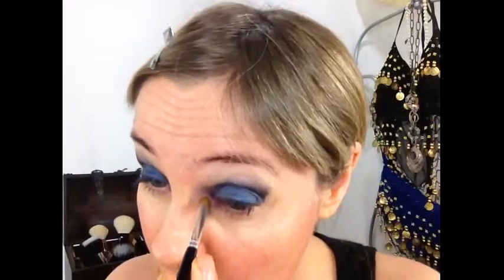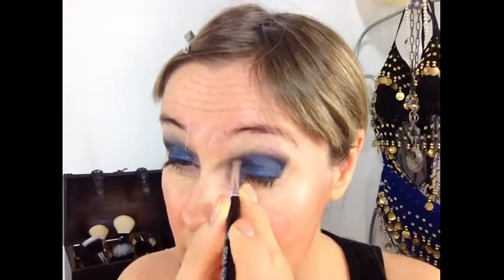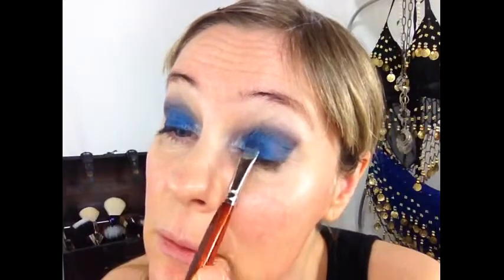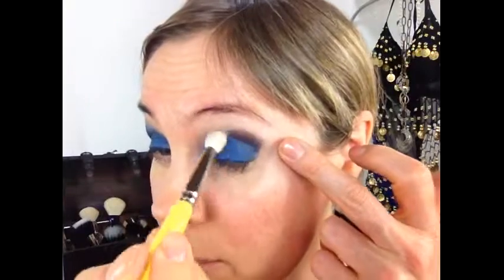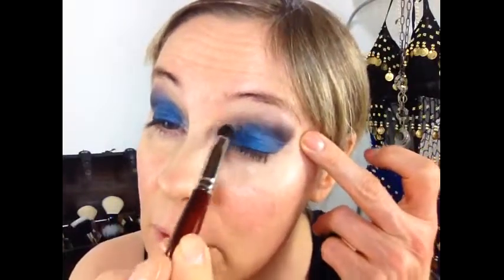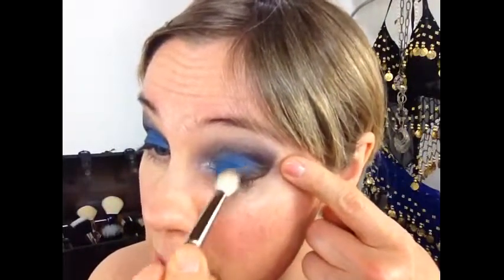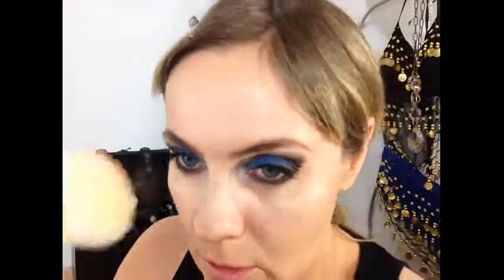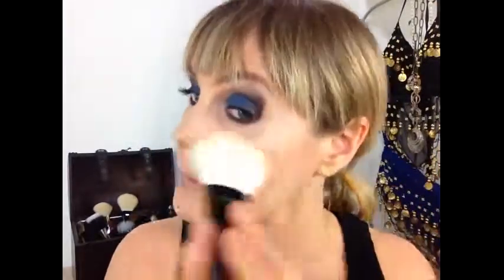A bright blue and brown eyelook for summernights!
I was inspired by  one of the summer  eye shadow palettes from the 2014 Dior  collection, but I used products I already have;)
It's a really bright and I think a fun look!
Hope you're having a great start for the summer!